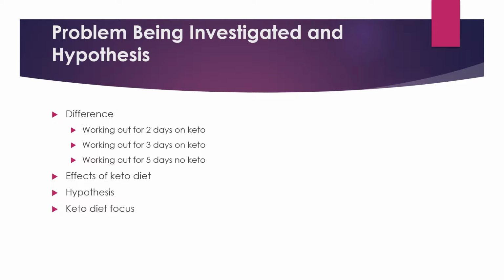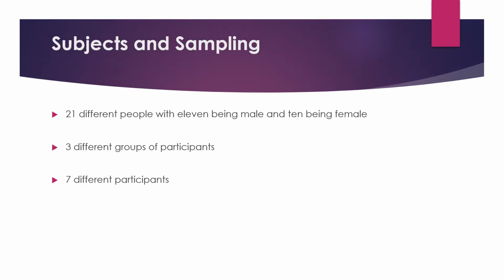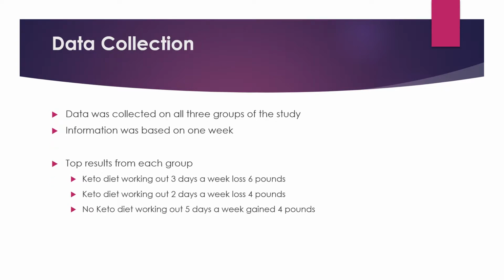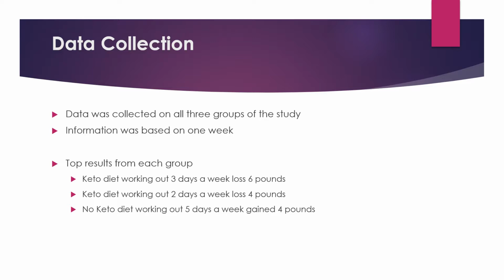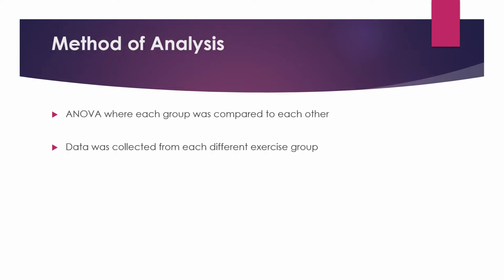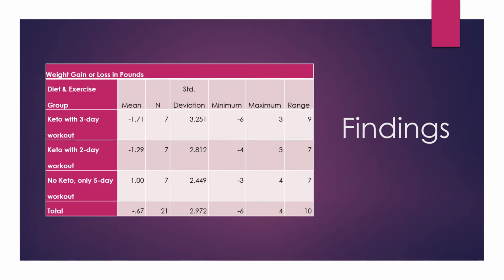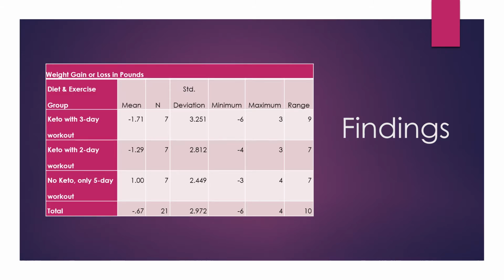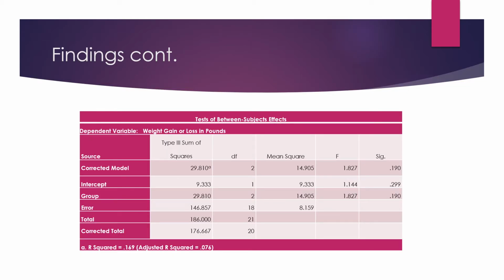Keto Diet powerpoint